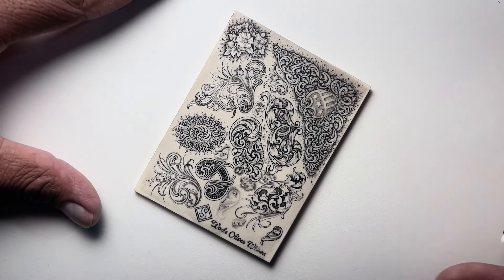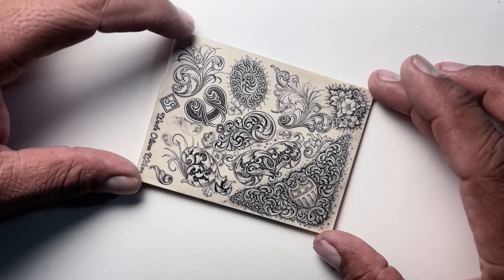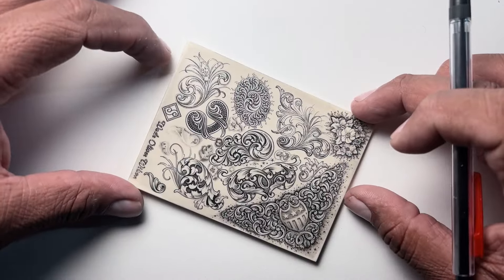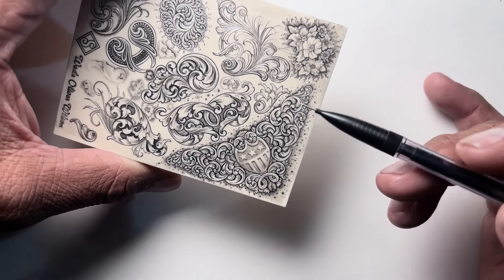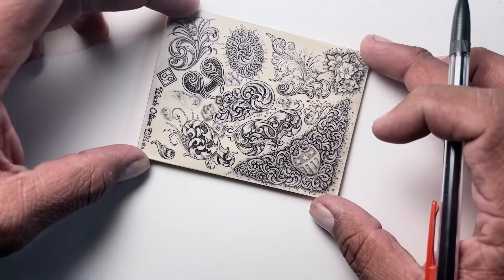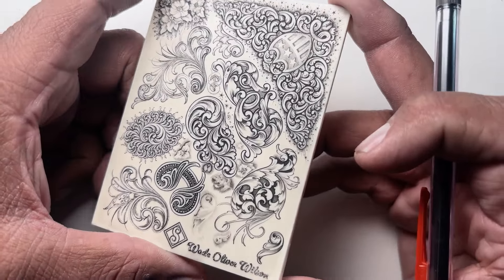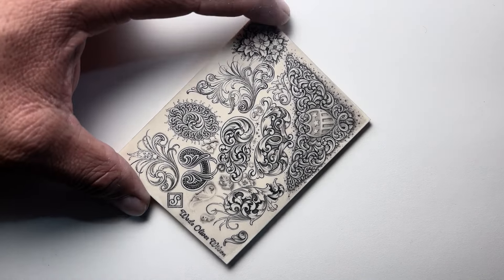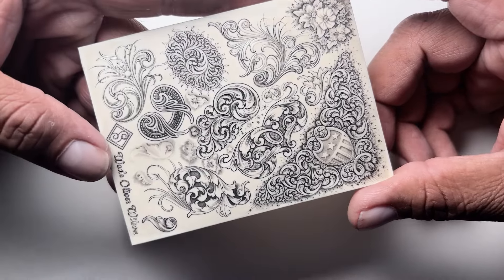Master Casting - Master Engravaer Wade Oliver Wilson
I have known Wade for a few of years now. I have had the privilege to see him achieve Master Engraver status and to watch his work grow and flourish. This casting is a perfect example of the beautiful work of one of the great contemporary American engravers.